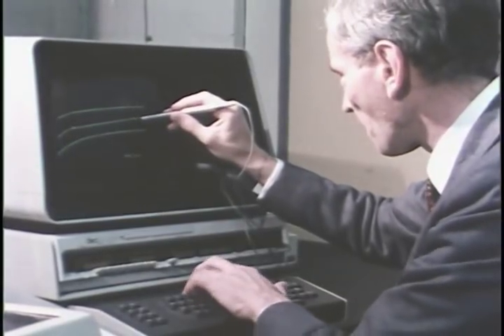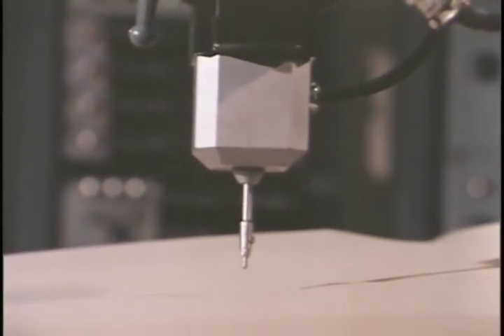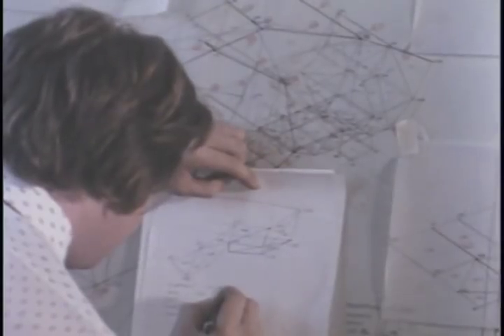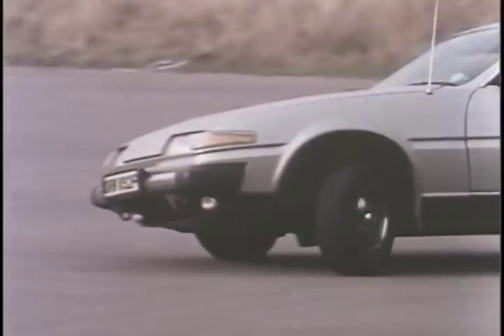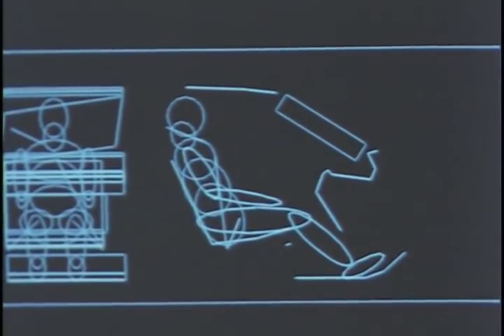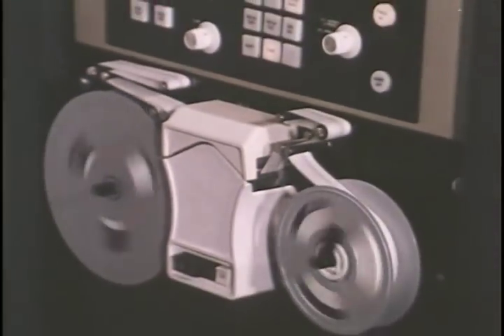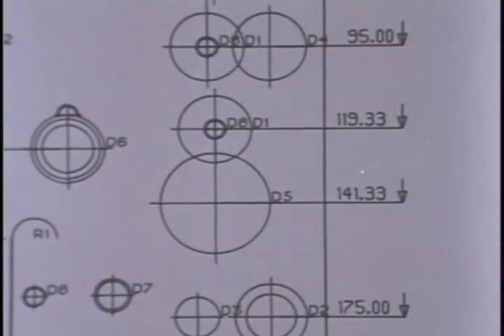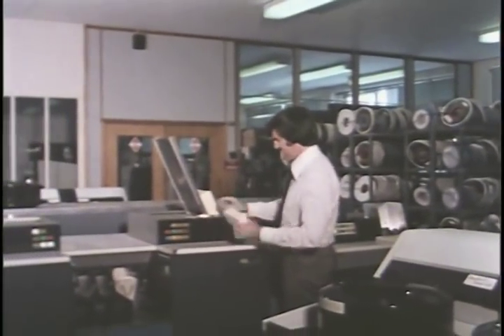Design with Style -- The Rover SD1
Rover and British Leyland were beset by problems in the mid 1970s. Out of this cauldron of mismanagement came the Rover SD1 in 1976.  It was called SD for the Specialist Division and 1 for the first car to come from the in-house styling department.  Despite a dramatic, innovative design both inside and out, the option of classic V8 grunt, and more or less universally praised dynamics, the SD1's reputation -and its longevity suffered at the hands of a company in meltdown.

And it could all have been so different. The car, which was styled by Rover's design genius David Bache, had some grand ambitions. It had been designed to look like a family version of contemporary Italian supercars (they even got a load of Italian supercars in for comparison purposes early in the design process), while the attractive interior was intelligently designed from both a user's and an engineering perspective. Such was BL's confidence in it that they ploughed £31 million into a new factory (which in the end would be mothballed after just five years. It even received rave reviews from the motoring press. "It is hard to be over-enthusiastic about the new 3500" said Autocar. "On every score, its qualities justify any kind of enthusiasm. It would have been hard to predict, especially looking at the bald paper specification, just how well the car would perform, handle and ride.

Add to that the spaciousness and aerodynamic efficiency of the body, and the attention paid to ensuring that the car will last, and it is easy to see why all competitors are casting worried glances, not only at the car but also at its price. If the 3500 will be built in sufficient numbers, if the quality can be maintained along with the price, and if the ground is not cut from under its wheels by ill-advised legislation, the new 3500 should be one of the successes of the decade."

But production numbers, of course, could not be maintained and nor could the quality. And all we are left with in the 21st century is a whole bag of 'what ifs' and a dwindling handful of what was once one of the most promising cars ever to be created in Britain.

Ref: S056